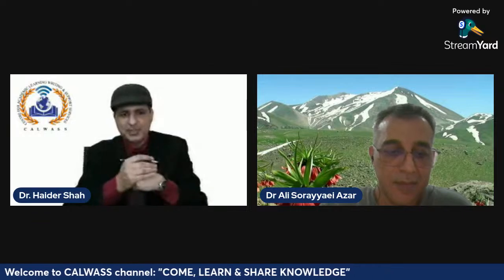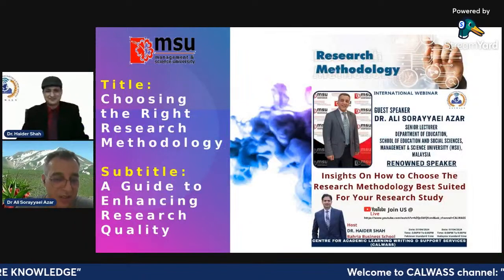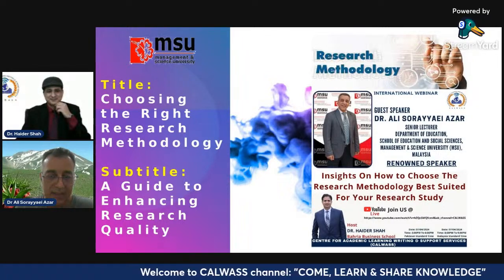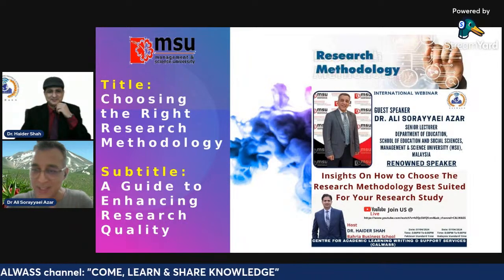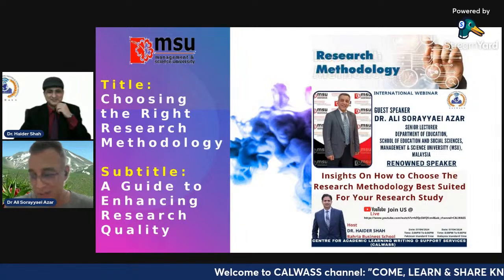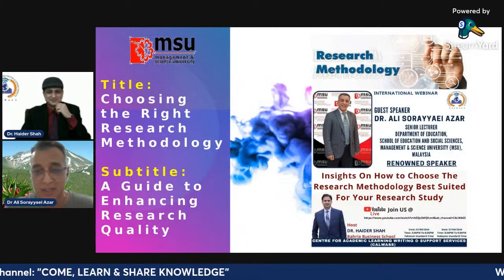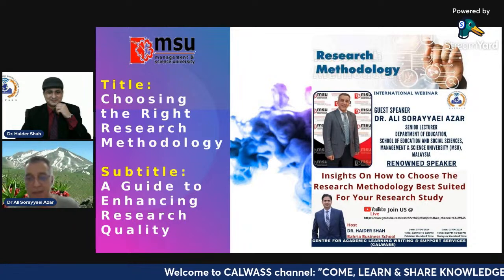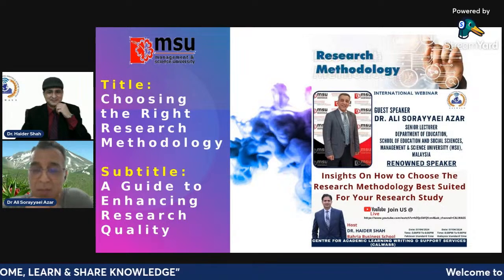Insights on How to choose the Research Methodology Best Suited for your Research Study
Learn All About Insights on How to choose the Research Methodology Best Suited for your Research Study!

Guest Speaker
Dr. Ali Sorayyaei Azar
senior lecturer at the Department of Education, School of Education and Social Sciences, Management & Science University (MSU).

Host Of The Session: Dr. Haider Shah

Our slogan is "COME LEARN & SHARE KNOWLEDGE"

We hope you guys like and enjoy videos.